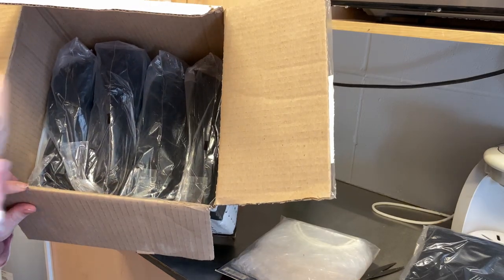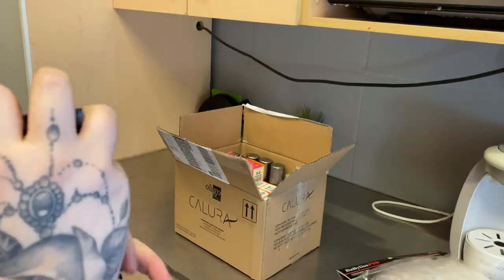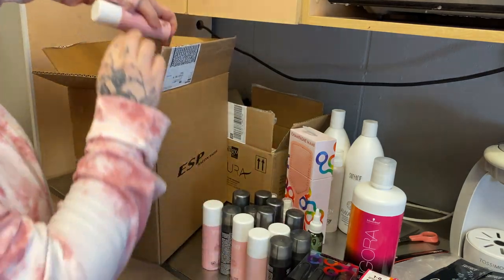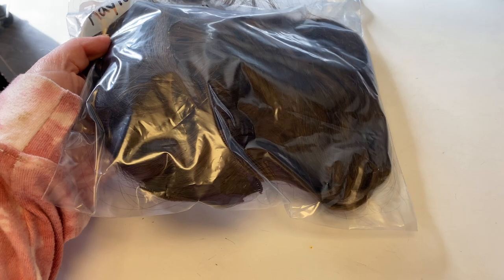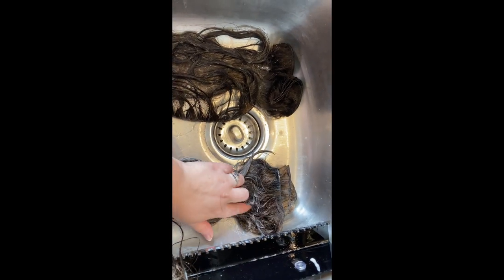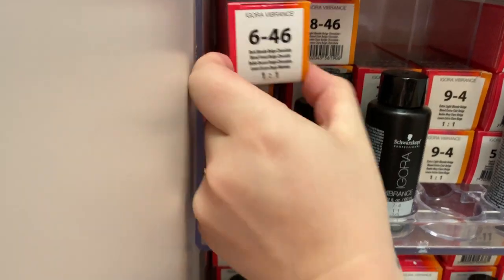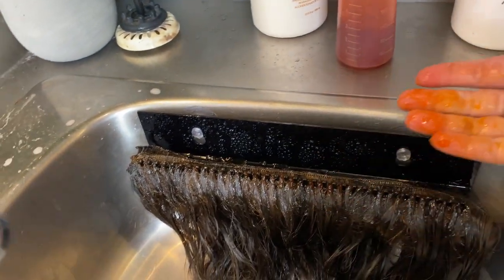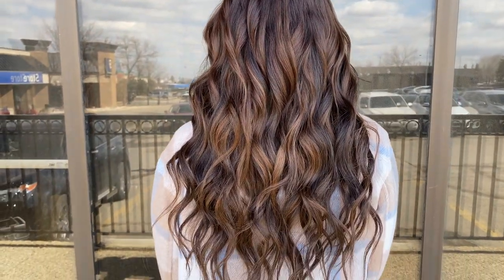Salon Vlog #2 DITL behind the chair with a hand tied extension reintall, Color & Unpacking an order!